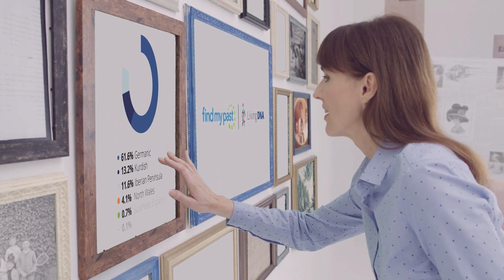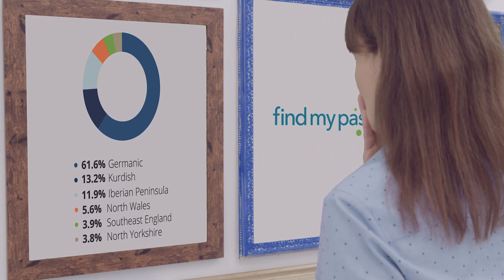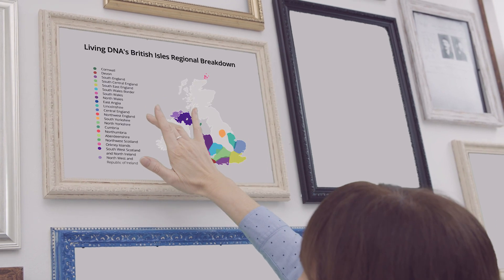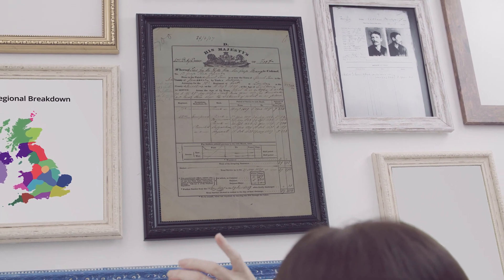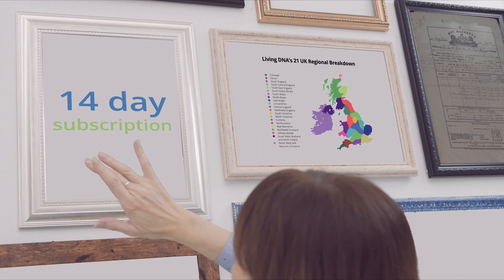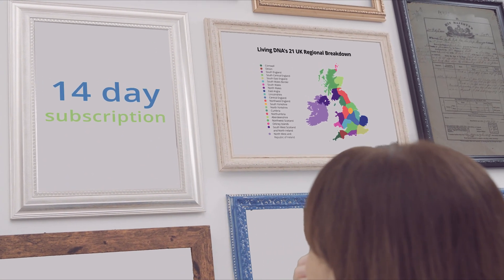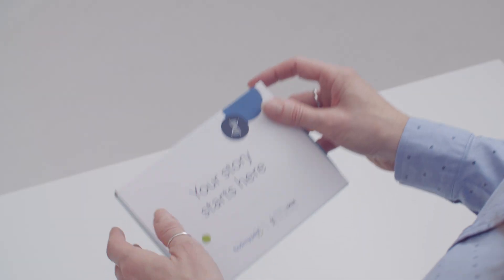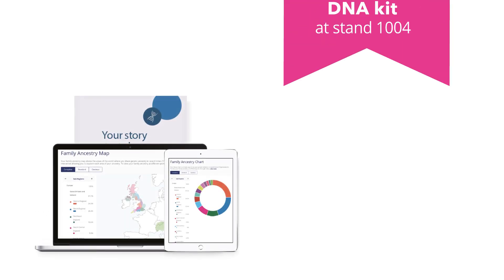Jill Kenton - Voiceover for Find My Past MAIN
Jill Kenton Voice Over